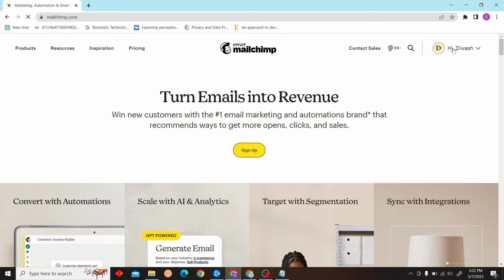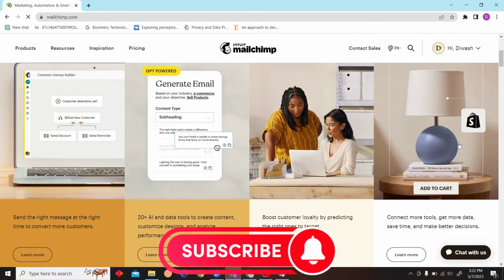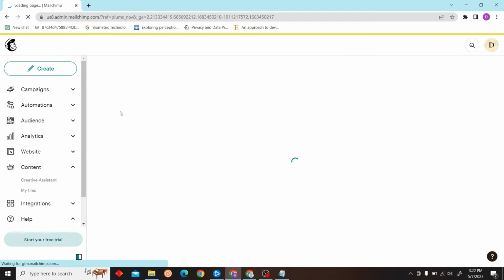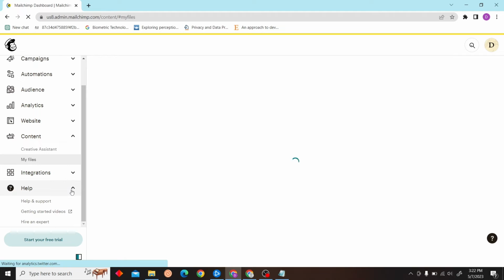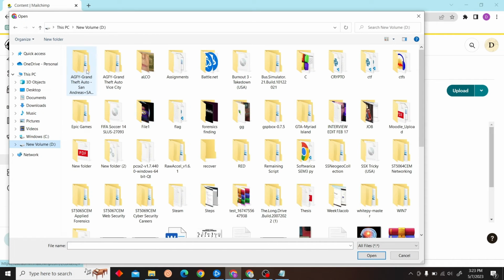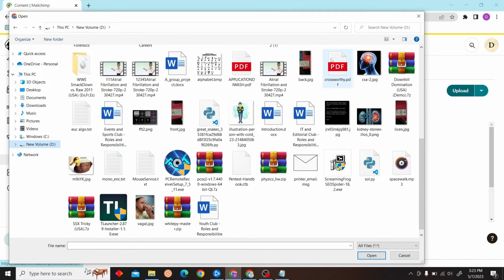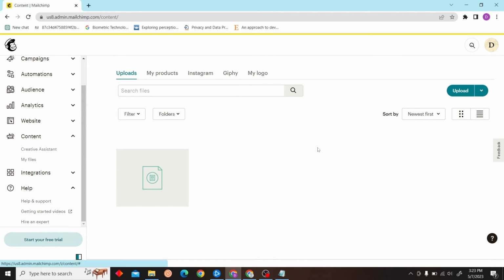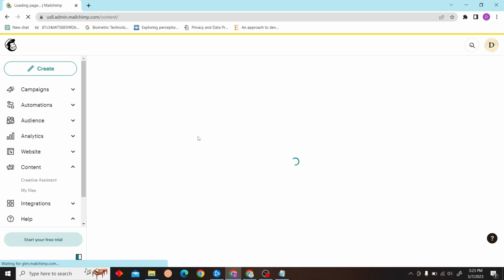How to Upload a PDF file in Mailchimp (Quick & Easy)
How to Upload a PDF file in Mailchimp

In this video, we'll show you how to easily upload a PDF file in Mailchimp using our quick and easy guide. This will save you time and help you create high-quality PDF's for your email campaigns!

Mailchimp is a great way to market your business online, and PDF's are a great way to promote your content. By using this easy guide, you'll be able to upload your PDF's in Mailchimp quickly and easily! Watch this video to learn more about Mailchimp and how to upload your PDF's in the easiest way possible!